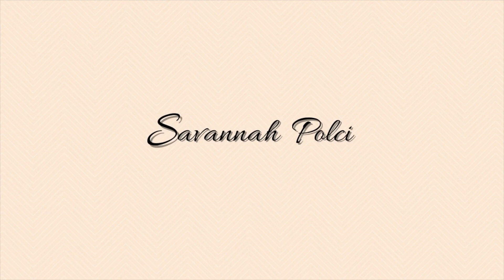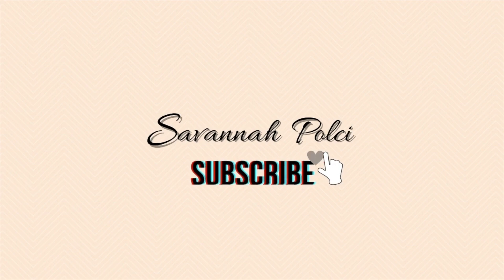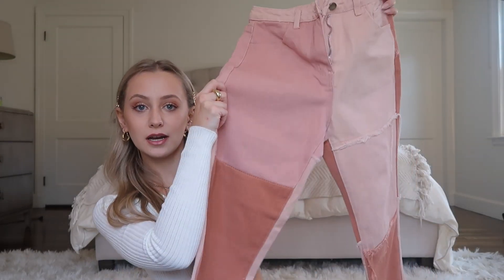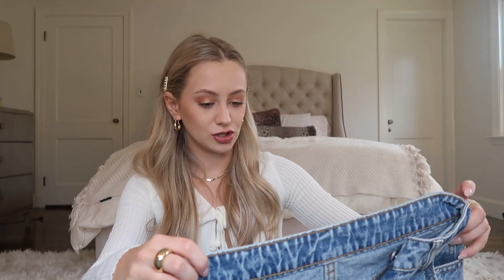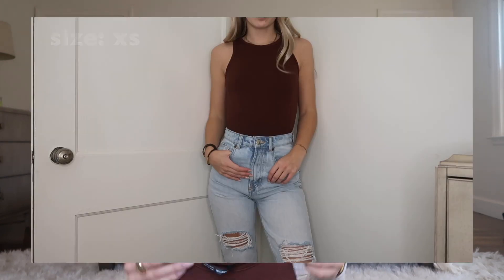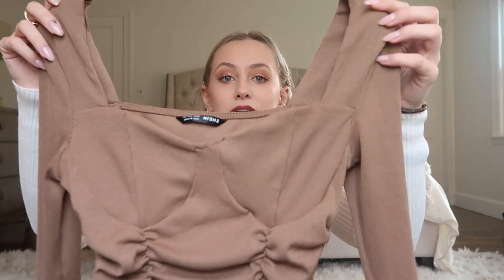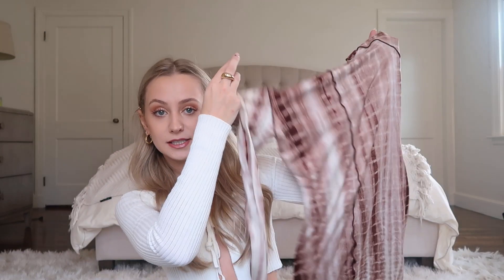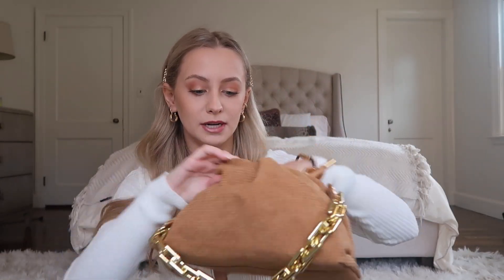HUGE SHEIN TRY ON HAUL 2021 | how to look boujee on a budget!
hello loves! here is a huge shein try on haul!! I hope you all enjoy & let me know what you want to see next :)
-xoxo Sav